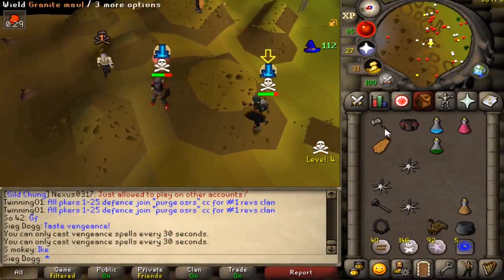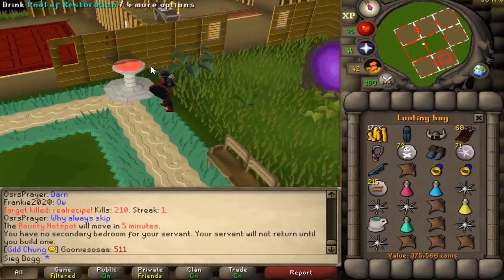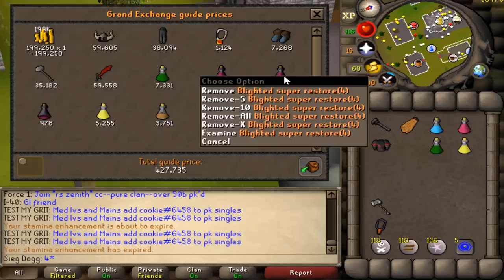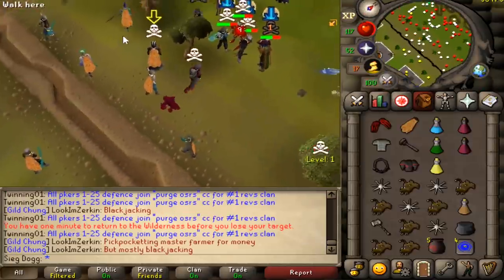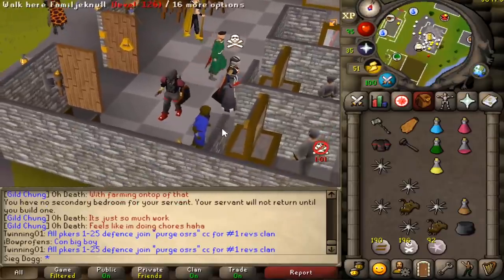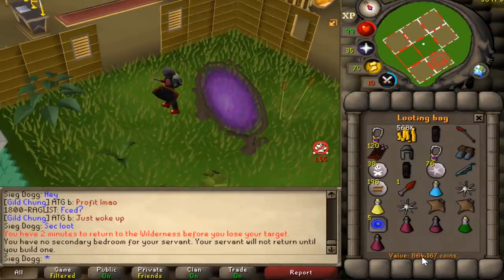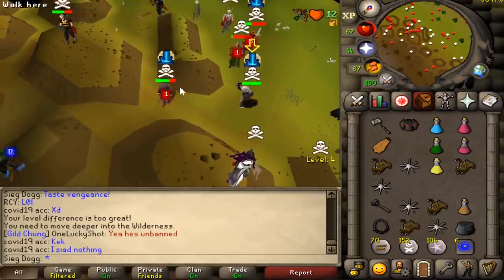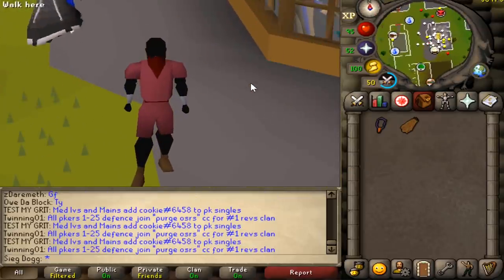The Most DANGEROUS Runescape Account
Today on OSRS we're PKing with one of the Most Dangerous Runescape Pking Account's in the game. At just 96cb, we can combo over 200+ damage with Full Obsidian!